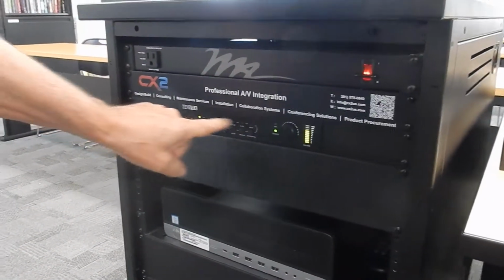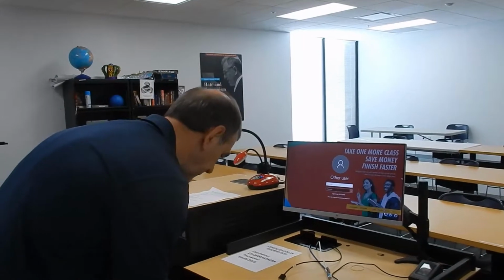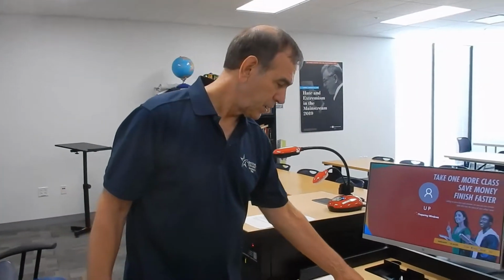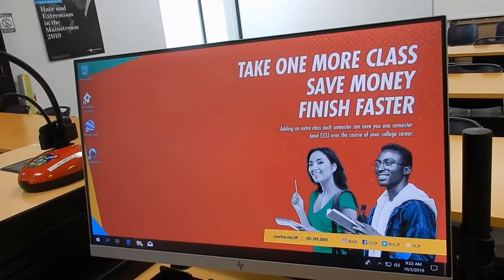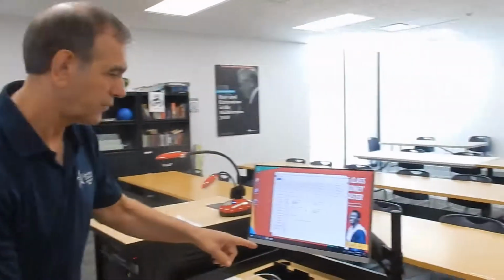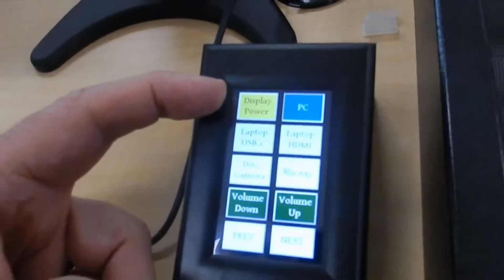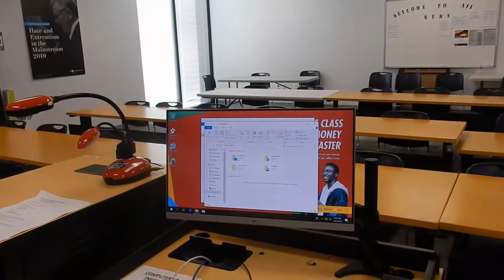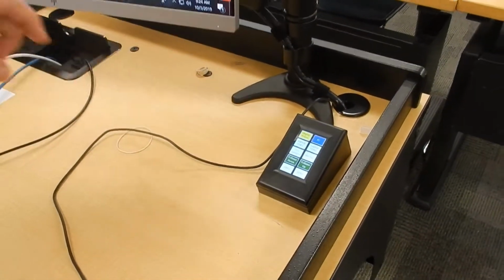Lone Star College - University Park Campus - ALL Program - Classroom Orientation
This is a classroom orientation video intended for new or prospective instructors in our seniors program - the Academy for Lifelong Learning (ALL).

This is specifically for the EMI Building at 11521 Compaq Center W Dr, Houston, TX (highway 249 and Louetta) although this should apply to most classrooms around the college.